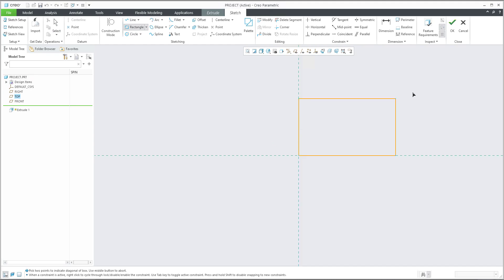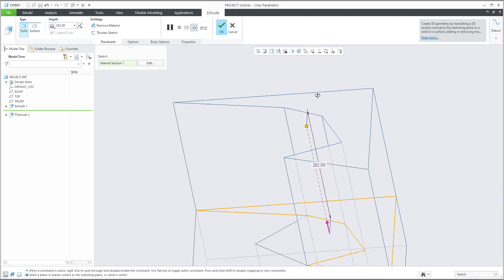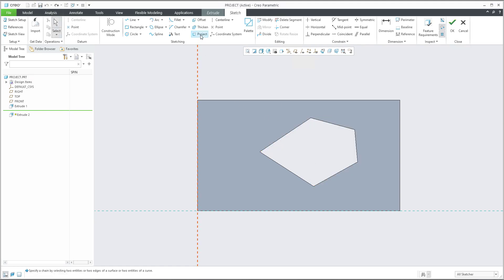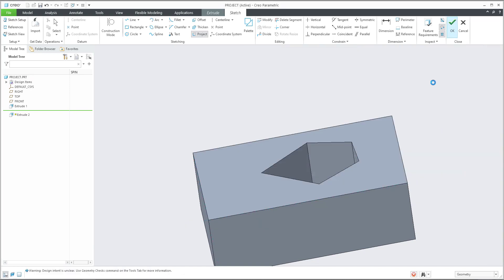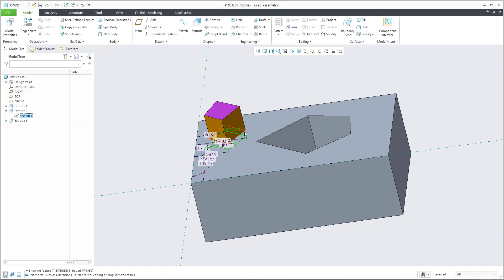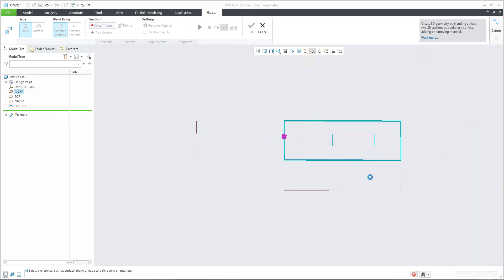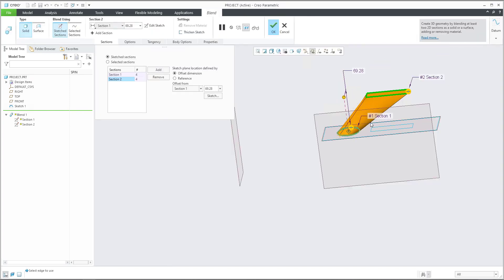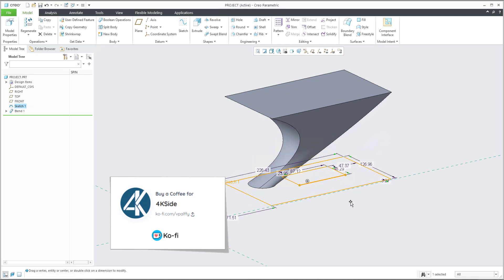How to use Project in the Sketch